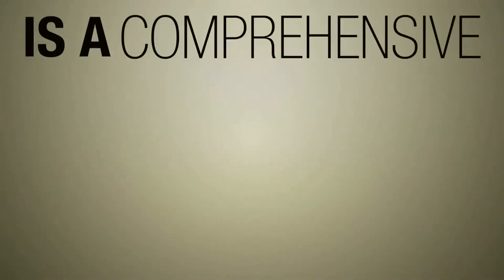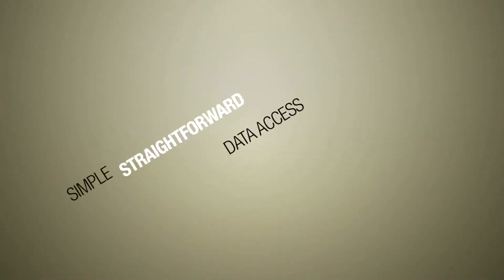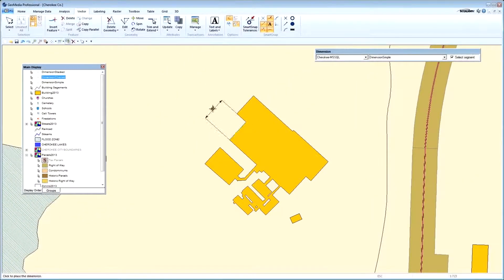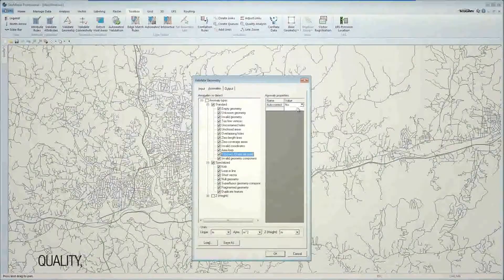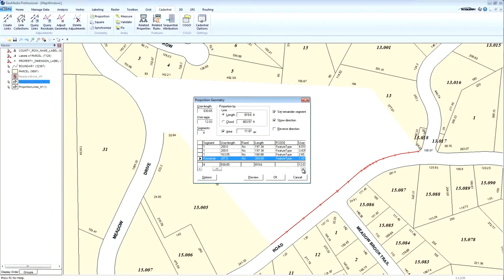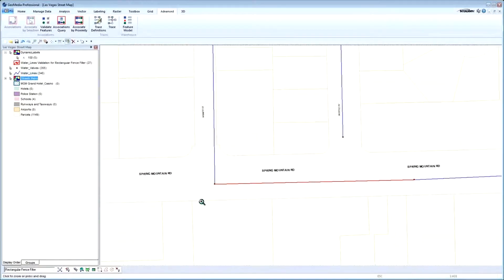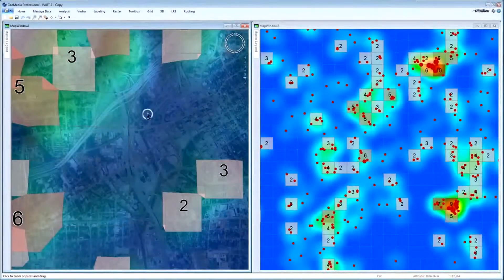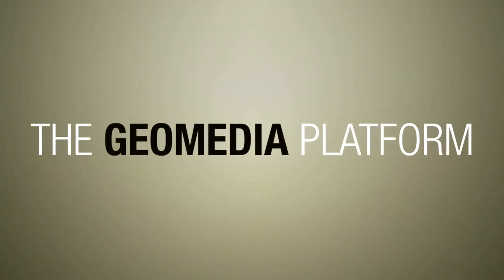GeoMedia Overview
This video gives brief overview of the GeoMedia GIS from Hexagon Geospatial